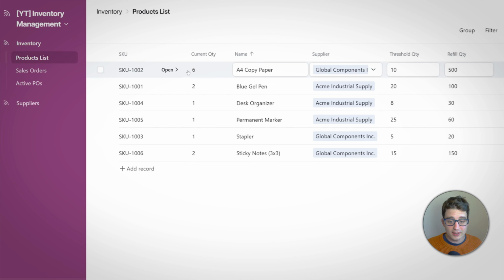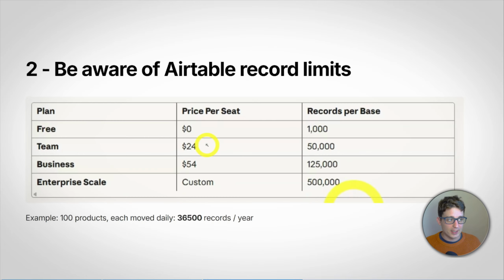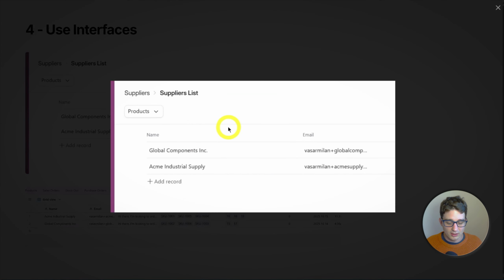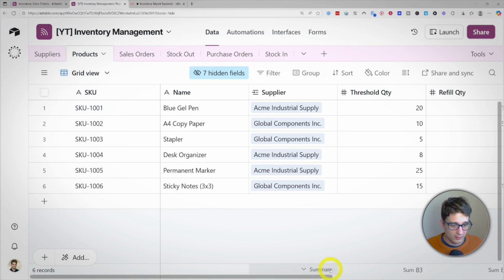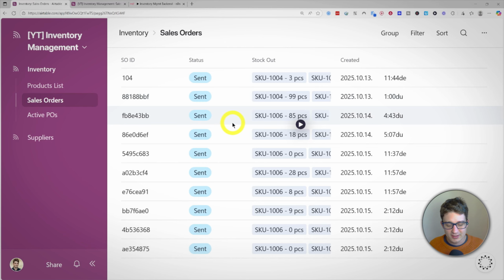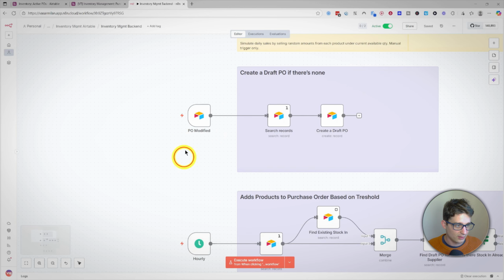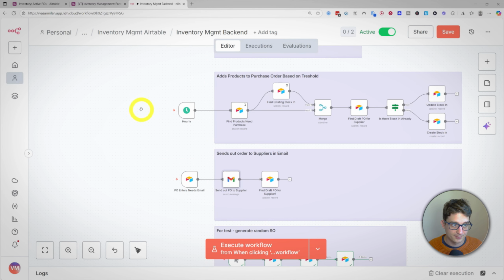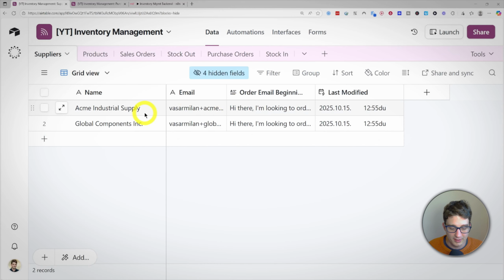Airtable Inventory Management - Do it like THIS in 2025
Learn how to build a robust inventory management system in Airtable that tracks stock movements instead of just current quantities. This tutorial covers essential best practices and demonstrates automated purchase order generation using n8n workflows.

Building an inventory management system in Airtable requires careful planning to avoid common pitfalls that cause systems to break down in real-world use. This comprehensive guide demonstrates how to create a reliable, automated inventory solution that goes beyond simple stock tracking.

The tutorial begins with four critical best practices that determine system success. Instead of tracking just current stock quantities in a single field, the system uses a movement-focused ledger approach with separate tables for Stock In and Stock Out operations. This creates an auditable history that prevents data discrepancies and enables accurate forecasting. The guide also addresses Airtable's record limits, which become important when tracking every inventory movement, and explains when Airtable is the right choice versus standalone inventory solutions.

The database structure consists of interconnected tables including Products, Suppliers, Sales Orders, Purchase Orders, and their corresponding Stock In and Stock Out ledger tables. The Products table uses formula-calculated fields for current quantity, while the ledger tables record every individual transaction. This architecture ensures data integrity and provides complete visibility into inventory movements.

Automation is handled through n8n workflows that manage the entire purchase order process. The system automatically creates draft purchase orders for each supplier, checks stock levels on a schedule, and adds products that fall below reorder thresholds to the appropriate supplier's order. When ready, the workflow can automatically email formatted purchase orders to suppliers.

The guide emphasizes using Airtable Interfaces as the primary interaction layer to protect the complex backend database from accidental errors. Interfaces provide streamlined, user-friendly dashboards that control which fields are visible and editable, ensuring team members follow correct processes without breaking formulas or automations.

Customization options include connecting the system to e-commerce platforms like Shopify or WooCommerce through n8n triggers, enabling automatic sales order creation whenever new orders are placed. This creates a fully integrated flow from sale to stock adjustment to automated reordering.

Timestamps
0:00 Intro - Using Airtable for Inventory Management
0:14 What This Video Will Cover
0:30 System Demo Overview
3:21 4 Best Practices and Mistakes
3:36 Tip 1 - Tracking current stock value is not enough
4:48 Tip 2 - Be aware of Airtable record limits
6:29 Tip 3 - Consider Alternatives
7:25 Tip 4 - Use Interfaces
9:08 Full System Walkthrough
9:37 Airtable Backend Tables Explained
21:43 n8n Automation Walkthrough
26:15 Tips to Customize the System
30:27 Outro & Free Template